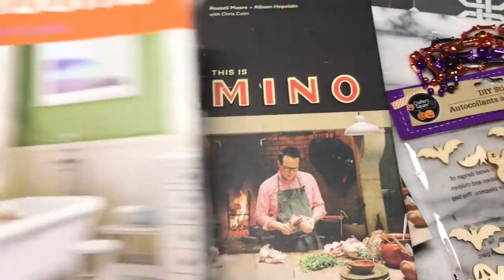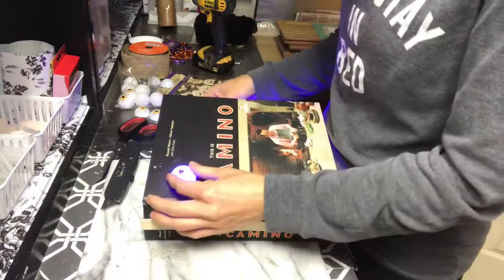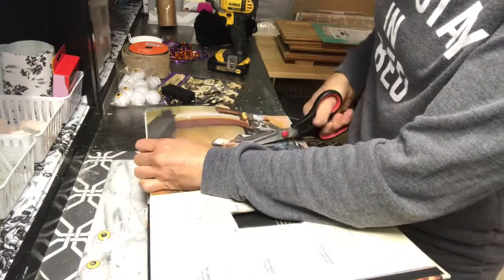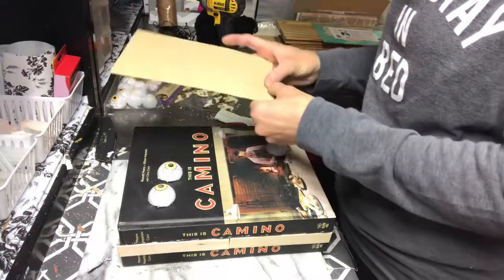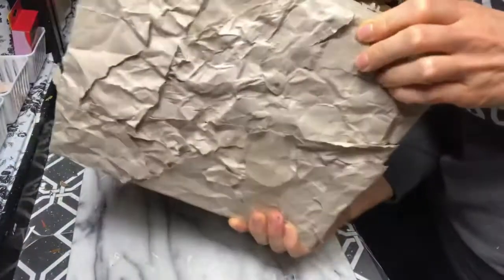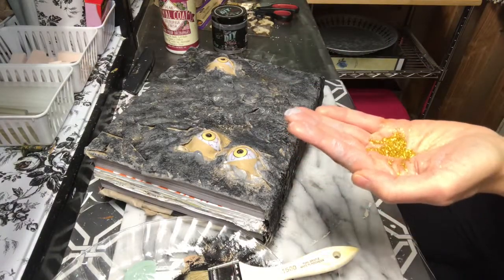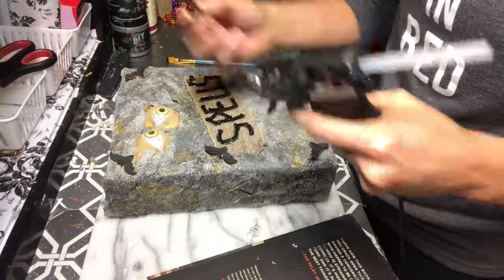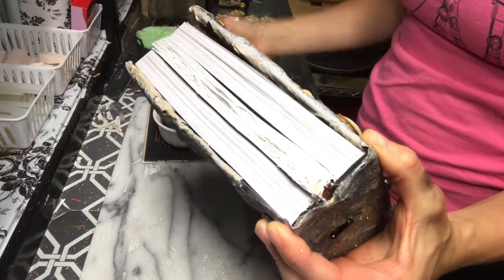Halloween Spell Book - Dollar Tree DIY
Double, double, toil and trouble! Break out your cauldrons and brooms because in this tutorial we're making a spell book from mostly Dollar Tree supplies. This is a fun one!

Please give me a follow on Instagram @5PDesigns for more pictures and projects.